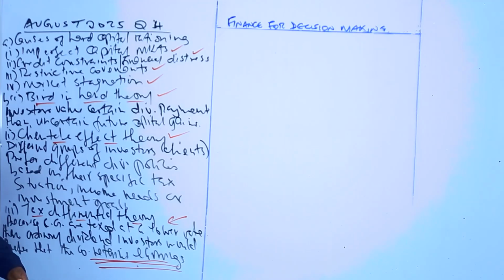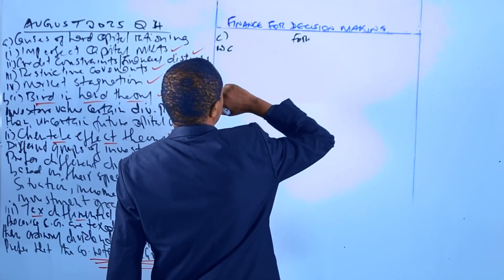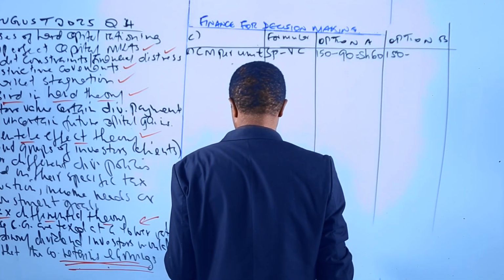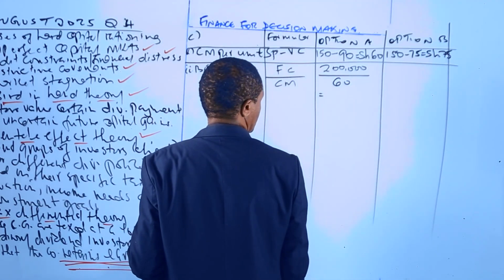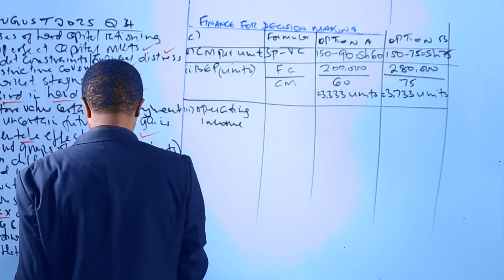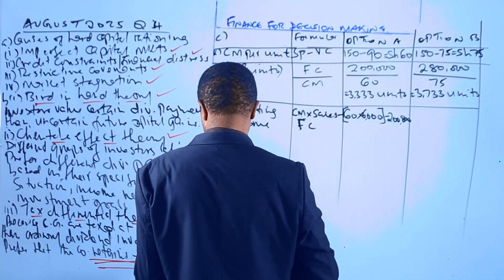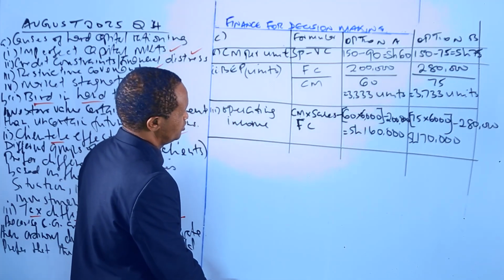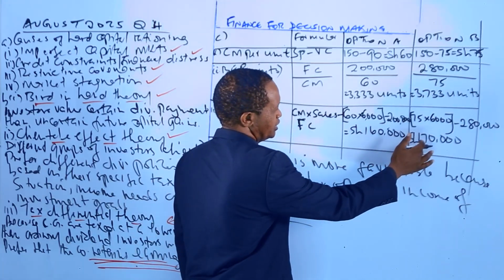CVP ILLUSTRATION_L9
💼 CVP (Cost-Volume-Profit) Illustration – Short Version

💡 Definition:
CVP analysis shows how changes in cost, sales volume, and price affect profit.

Key Formula:
Example Illustration:

Selling price per unit = KES 500 💰

Variable cost per unit = KES 300 💵

Fixed costs = KES 40,000 🏢

Units sold = 200 units 📦

Profit Calculation:

1️⃣ Total Sales = 500 × 200 = KES 100,000
2️⃣ Total Variable Cost = 300 × 200 = KES 60,000
3️⃣ Profit = 100,000 - 60,000 - 40,000 = KES 0

✅ This shows break-even point: 200 units.

Key Insight:

CVP helps managers decide pricing, sales targets, and cost control strategies 🎯